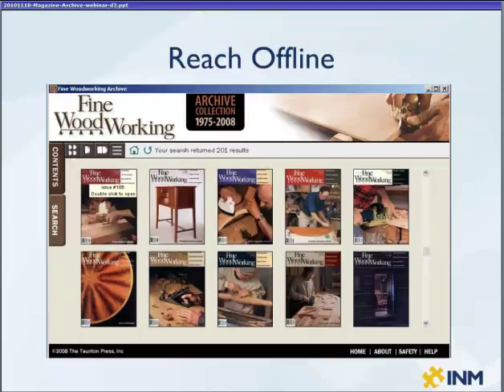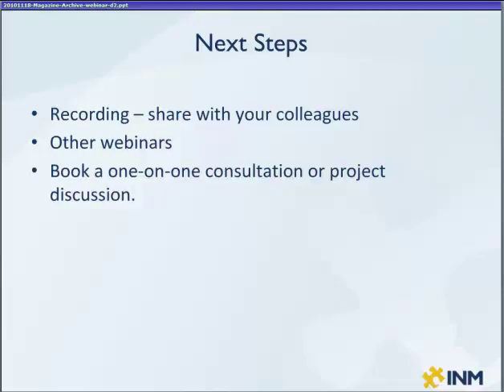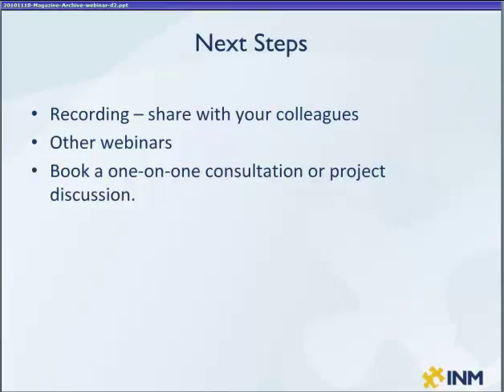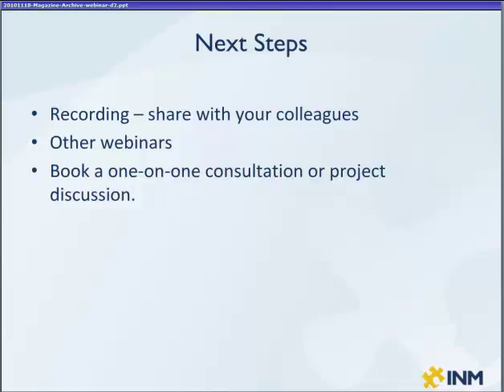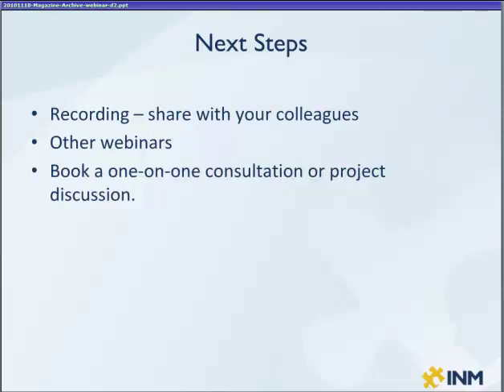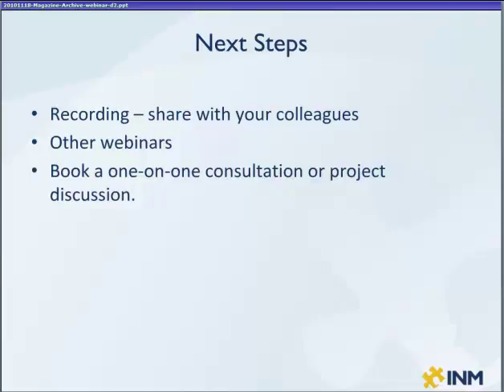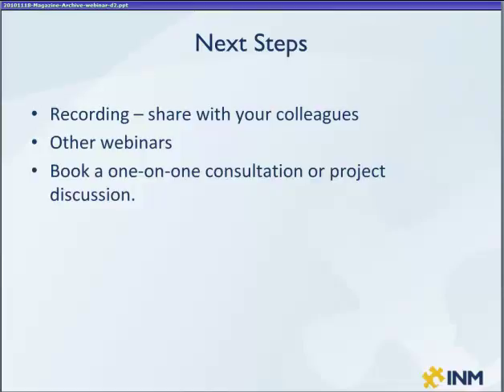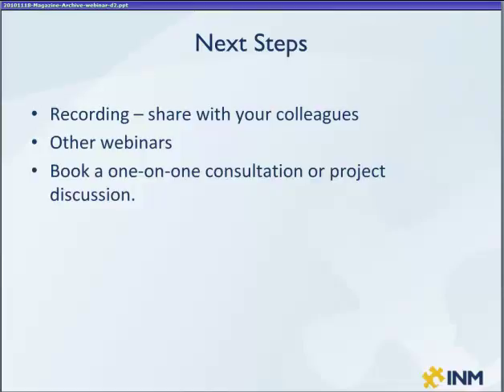INM Webinar: Building Your Magazine Archives - Part 3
Join our ePublishing Product Manager, Jason MacDonald, for a special webinar entitled "Building Your Magazine Archive: What You Need to Consider".

This free webinar covers:

- the motivation for creating an archive
- strategies for getting started
- information about digitizing your content
- technology choices for your archive
- suggestions for categorization
- demo of a sample library

This session is targeted toward magazine publishers, content creators, marketing and communications staff and project managers.